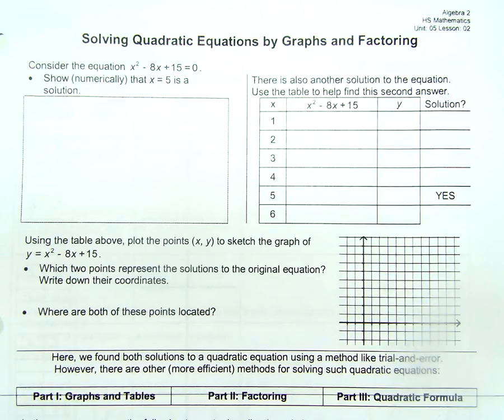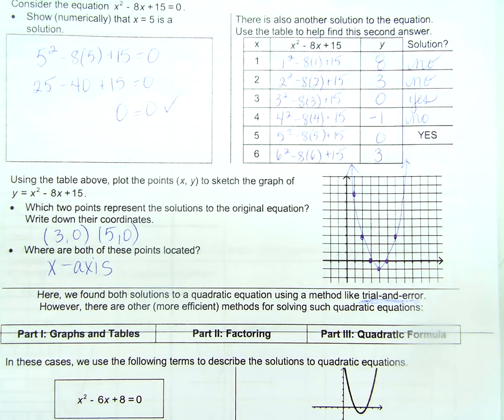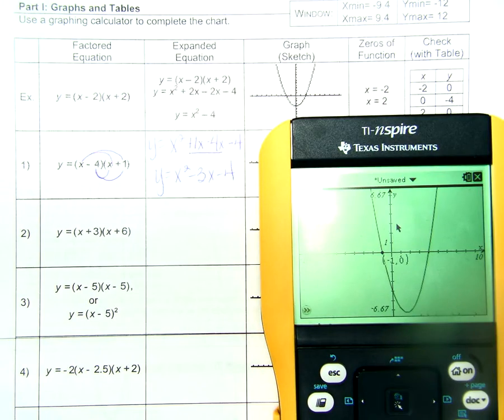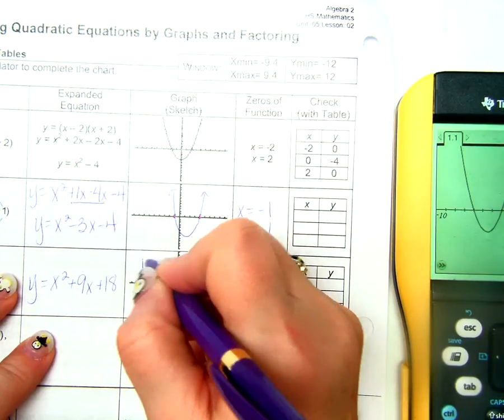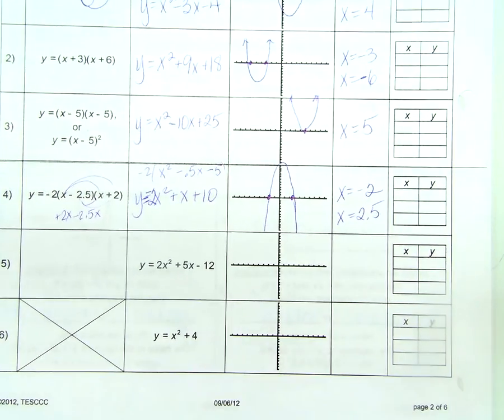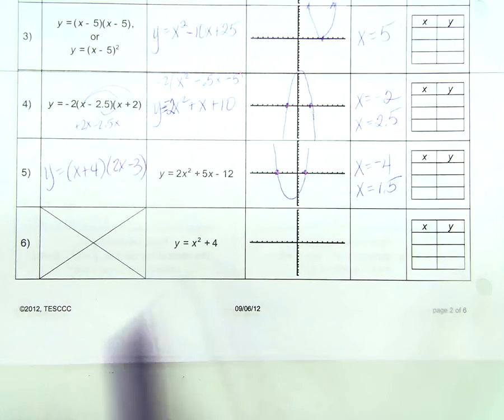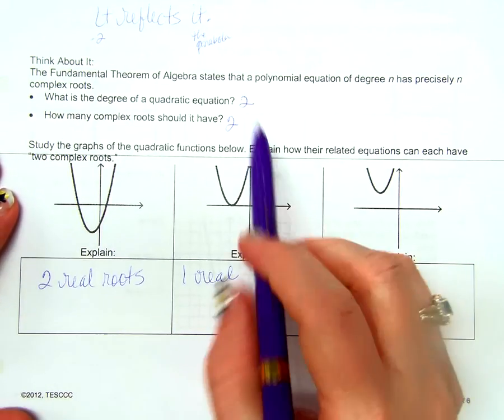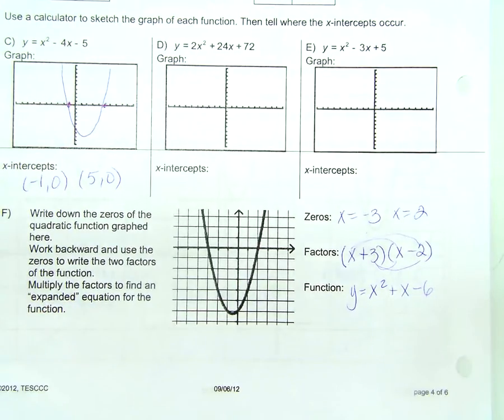solving quadratics by graphing